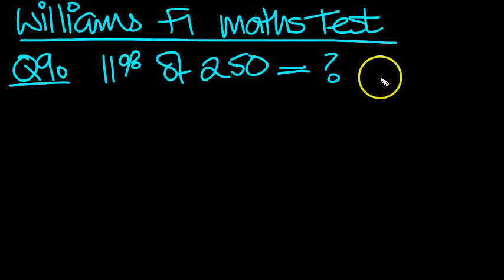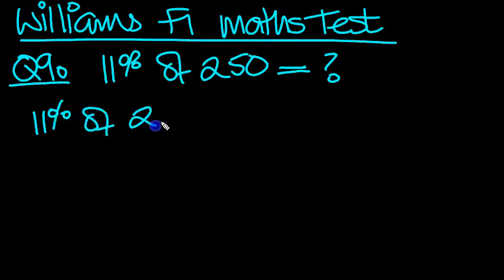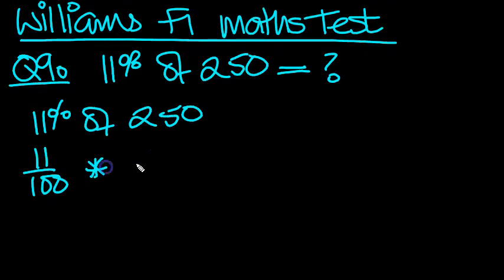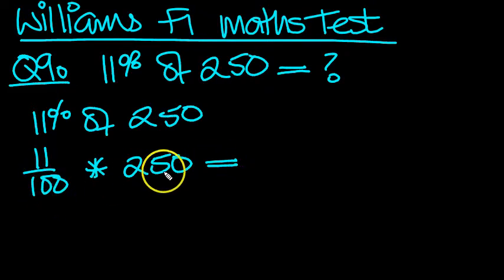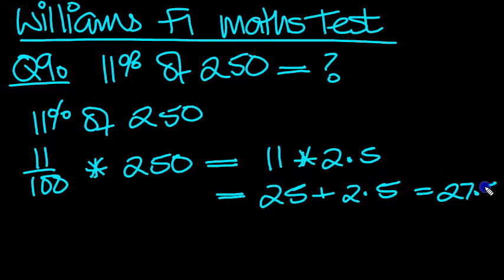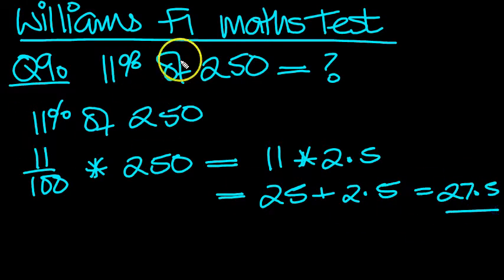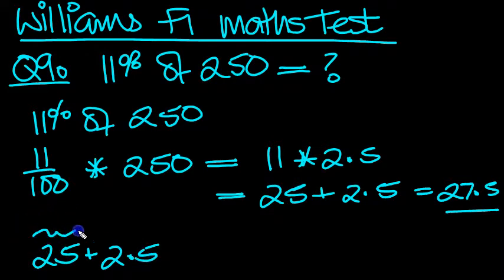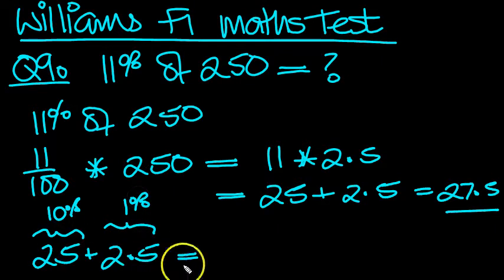Williams F1 Maths Test Q9